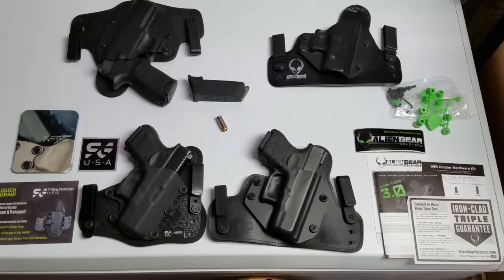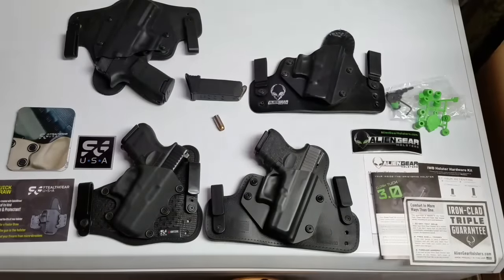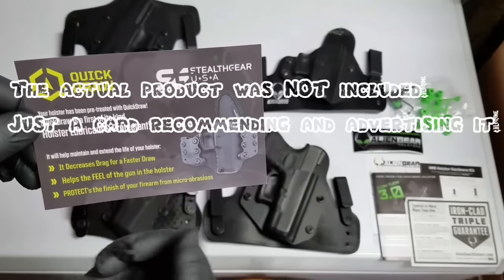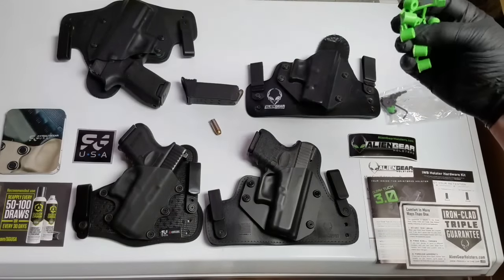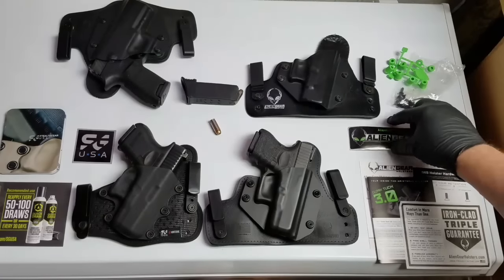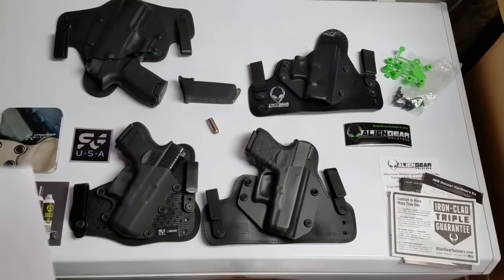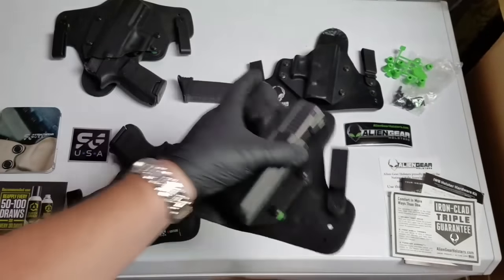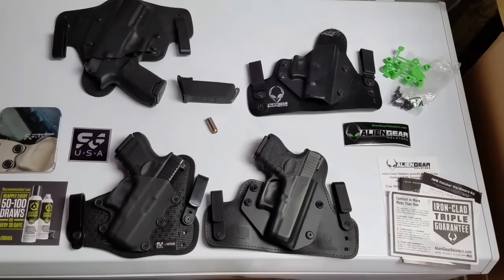ALIEN GEAR CLOAK TUCK 3.0 vs. STEALTHGEARUSA IWB HOLSTER REVIEW/COMPARISON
I bought IWB holsters from each company for my Glock 26 and religiously wore each of them for several, several hours each. The older Alien Gear featured in this video has been worn for literally thousands of hours. I go over price differences, warranties, comfort, conceal ability, options, size and weight, quality and value and my overall OPINION. Heres the video where I talk about the differences between the original AG IWB and the new Cloak Tuck 3.0 and my opinion on whether one should upgrade or not. Thanks for checking it out!

Here's the link to Part 2 that I made 5 months after this video. It goes over wearing both rigs in extreme heat and new pros and cons that were not discussed in part 1.